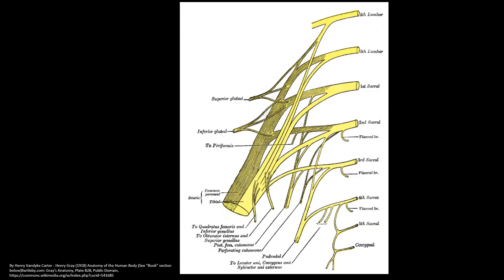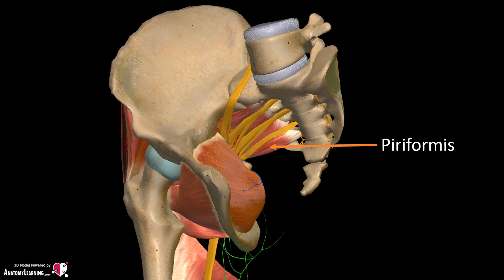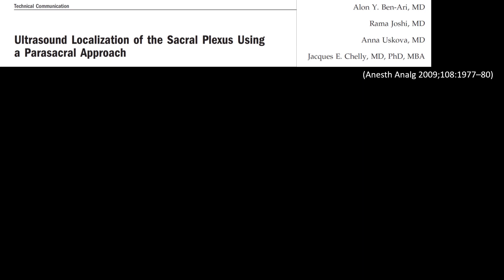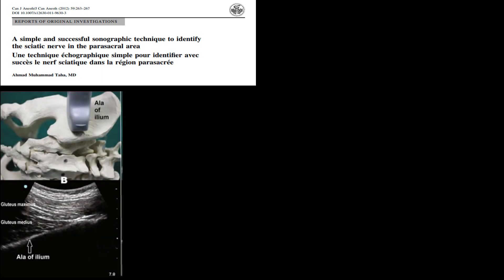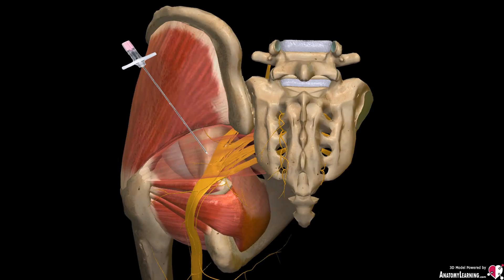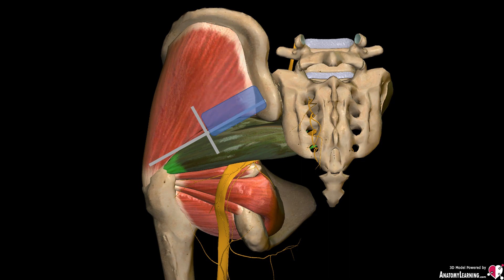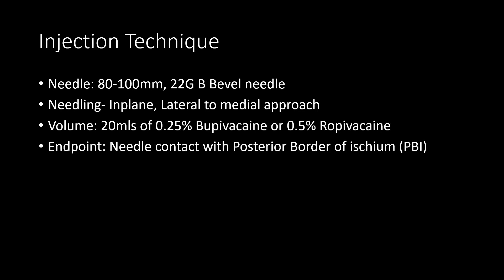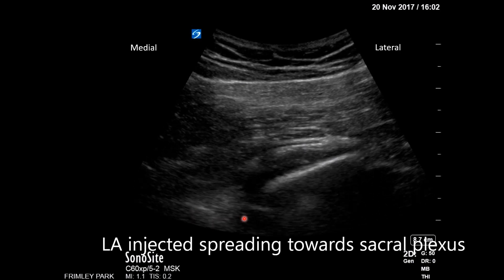Parasacral Ischial Plane block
This is an easy, fascial plane approach to block the divisions of the Sacral plexus.
Venkataraju A, Narayanan M, Phillips S.

Ultrasound localization of the sacral plexus using a parasacral approach.
Ben Ari. et al.

Preliminary results of a new ultrasound-guided approach to block the sacral plexus: the parasacral parallel shift
Bendtsen et al.

A simple and successful sonographic technique to identify
the sciatic nerve in the parasacral area.
Taha AM